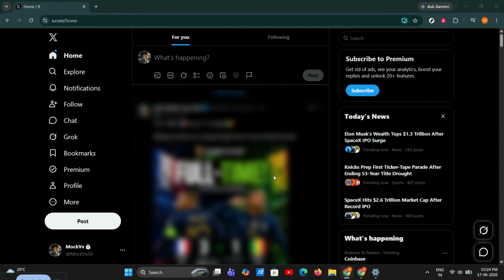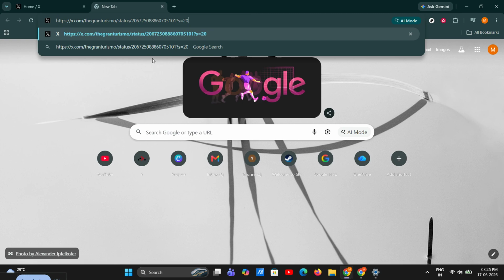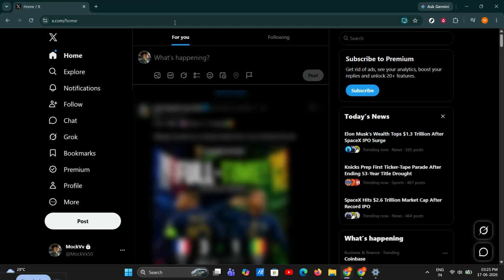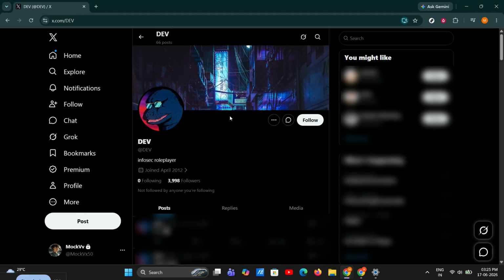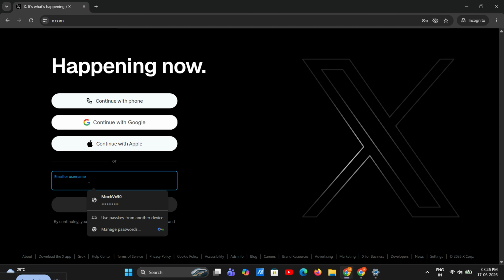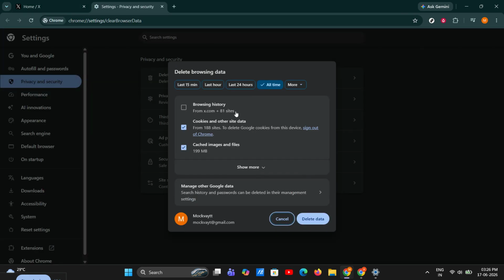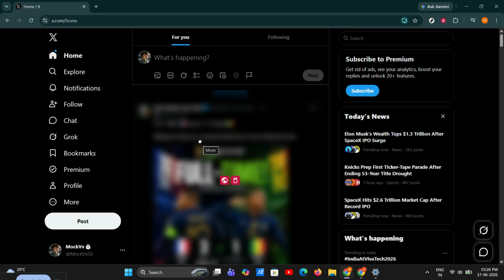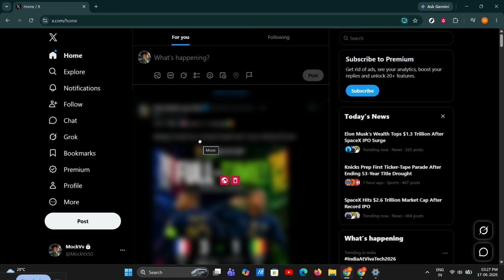How To Fix X.Com/ Twitter Error 404 Not Found (Easy Guide)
Learn how to fix the X.com or Twitter 404 Not Found error on PC with simple troubleshooting steps. This guide covers checking the URL, refreshing the page, using incognito mode, clearing cache and cookies, and testing for account or server issues.

🕚Timestamps:
0:00 Introduction
0:32 Check The URL And Refresh The Page
1:04 Open X.com Directly And Search
1:31 Try Incognito Or Private Browsing
2:05 Clear Browser Cache And Cookies

✍️What You'll Learn In This Video:
• How To Check The X.Com Or Twitter URL For Errors
• How To Refresh A Broken X Page Properly
• How To Use Incognito Mode To Test 404 Issues
• How To Clear Cache And Cookies To Fix Loading Problems
• How To Check Whether A Post Or Profile Was Deleted
• How To Test If The Issue Is Account-Specific Or Server-Side

💡Pro Tips:
• Copy And Paste The Link Again If You Suspect A Typo
• Try Opening The Page On Another Browser To Compare Results
• If Incognito Works, Your Browser Data Is Likely The Cause
• Clear Only The Necessary Data First If You Want To Keep Saved Logins
• Check Whether The Profile Name Or Handle Has Recently Changed
• Ask A Friend To Test The Link If You Think X Is Having Issues

🌐 Access X Here:
  x.com

🌐 Access Twitter Help Here:
  help.x.com